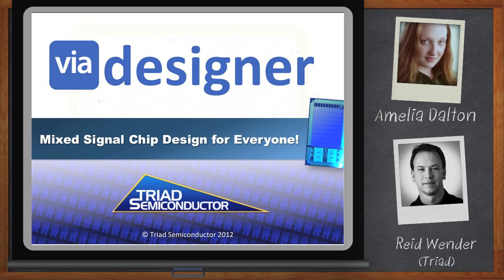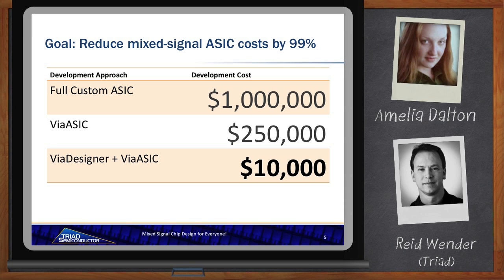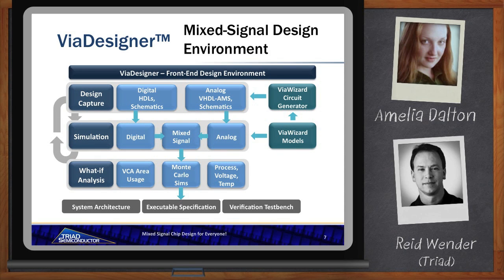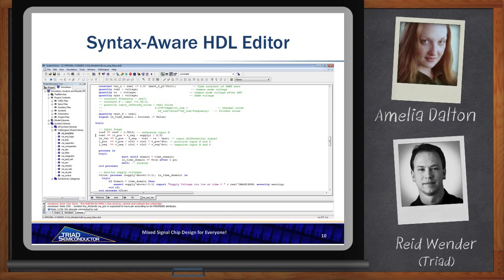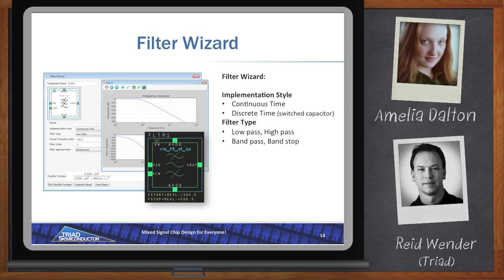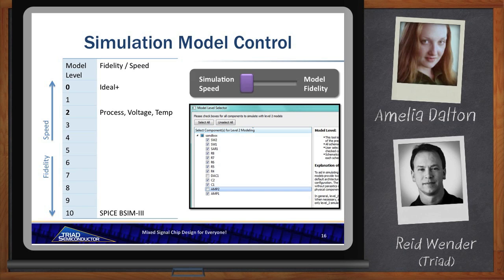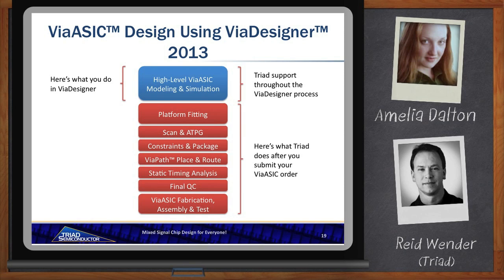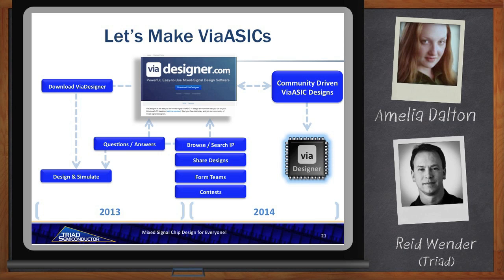How To Save 99% On Your Next Mixed Signal ASIC Design — Triad Semiconductor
In part 1 of this 3-part series, we talked about how you can save 75% on your next mixed-signal chip design - which was great, but we think we can do better than that. In this episode of Chalk TalkHD Amelia chats with Reid Wender of Triad Semiconductor about how you can dramatically reduce design costs and complexity even more.  In this second epsiode of our 3-part Chalk TalkHD series, Amelia and Reid tell you how to save up to 99% on your design.